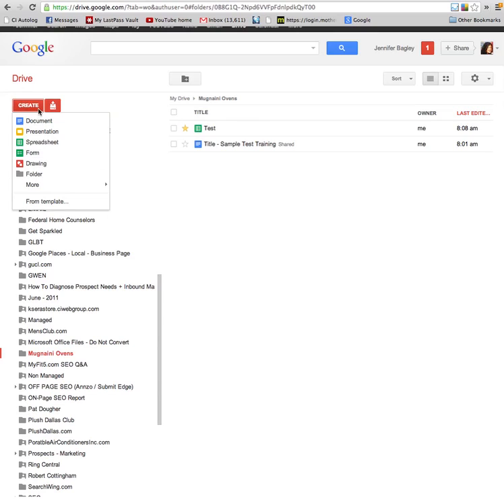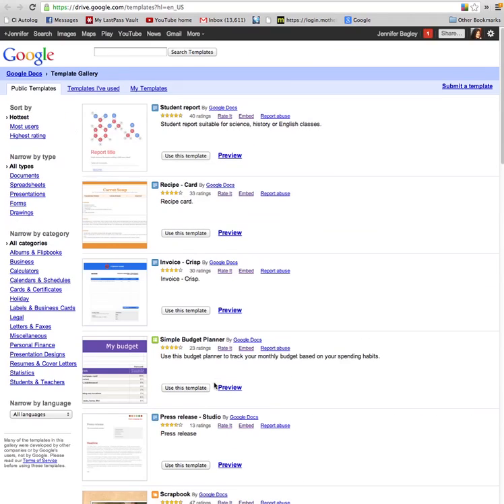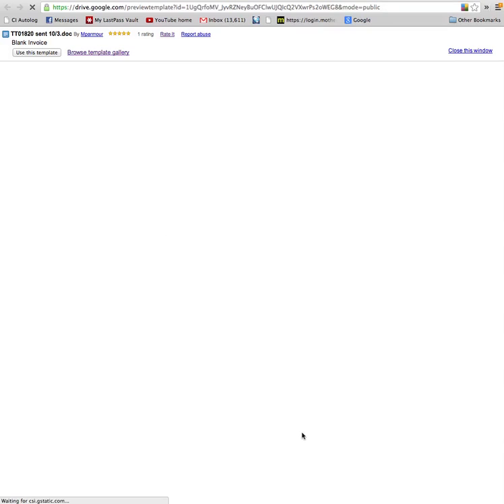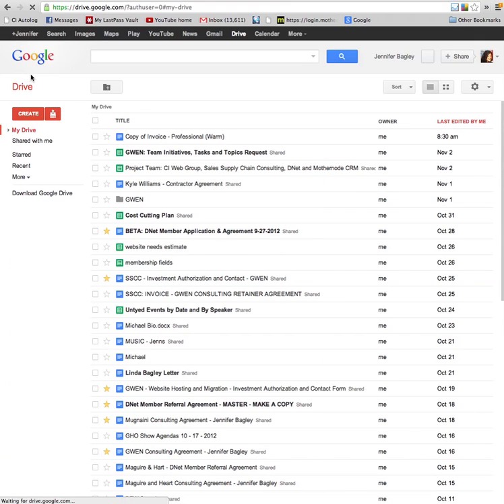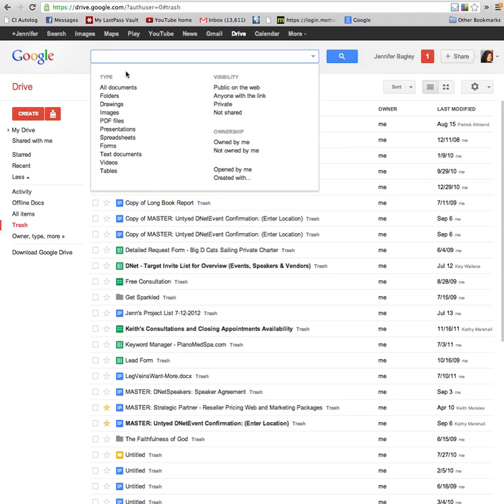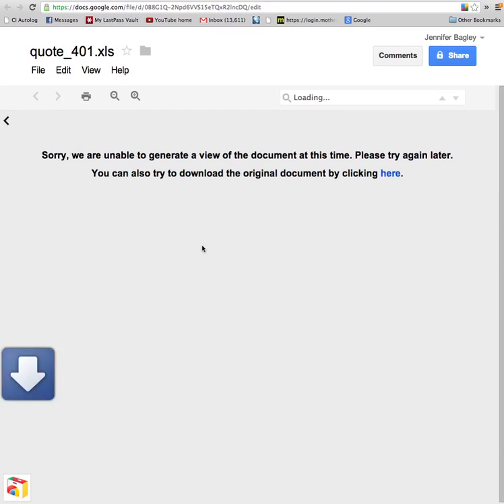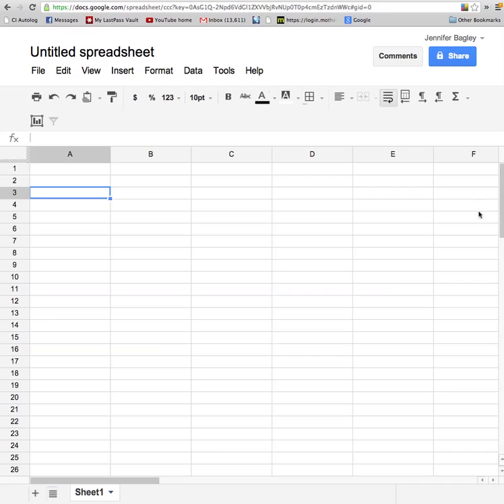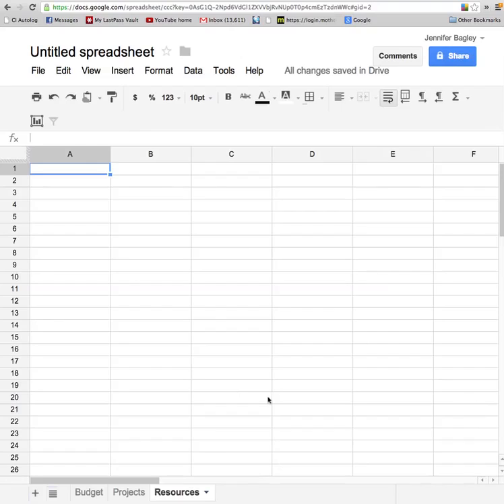How to Use Google Drive - Google Docs - Part 2 By Jennifer Bagley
If you are interested in a free consultation for web design, seo, social media marketing or crm solution please complete the following form or click here for a free 15 day trial of the Mothernode CRM solution